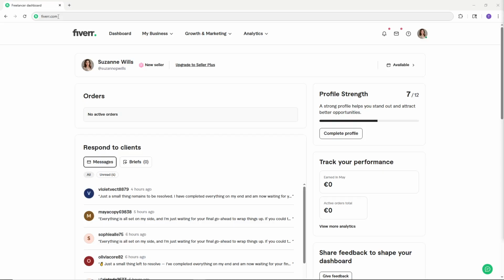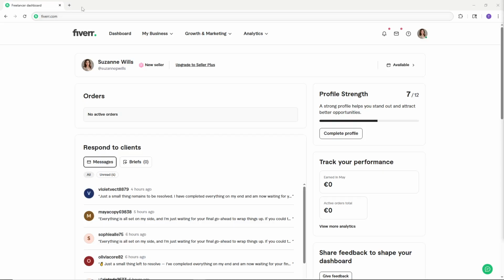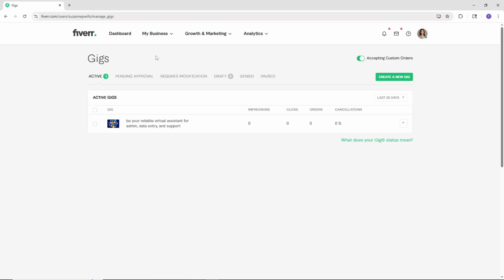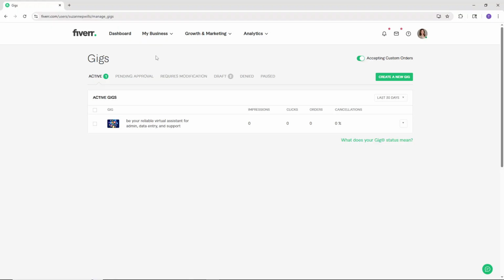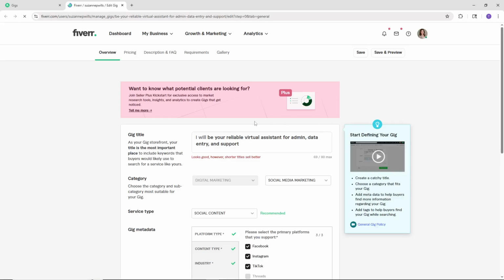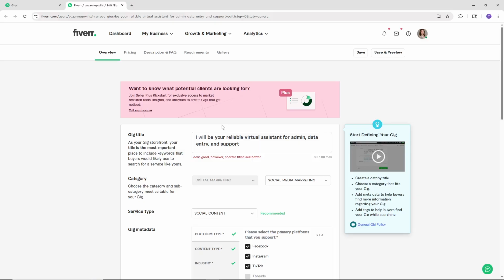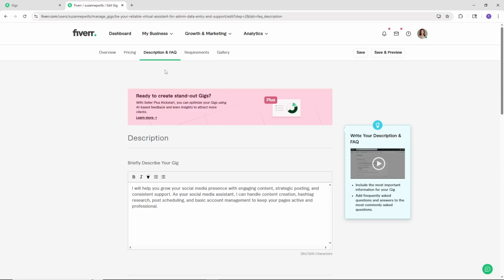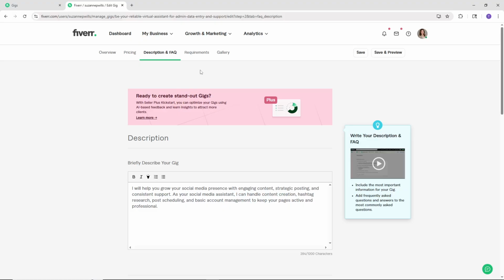How to Edit a Gig on Fiverr (Tutorial 2026)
By the end of this video, you’ll know how to edit a gig on Fiverr, modify an existing Fiverr gig, update your Fiverr service details, change Fiverr gig description tutorial, revise Fiverr gig pricing and scope, make changes to a Fiverr listing, quick guide to editing Fiverr gigs, step by step Fiverr gig update, manage your Fiverr gig settings, add new images to Fiverr gig, how to improve Fiverr gig SEO, adjust your Fiverr gig availability